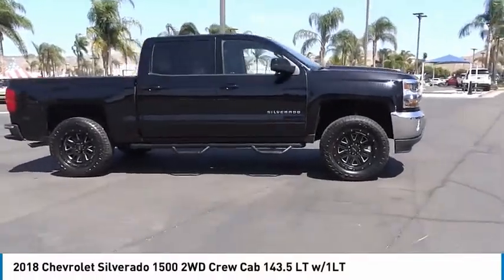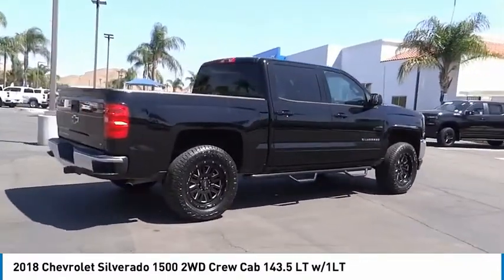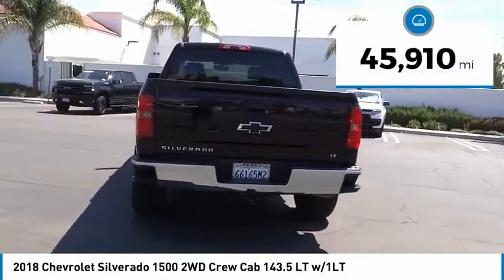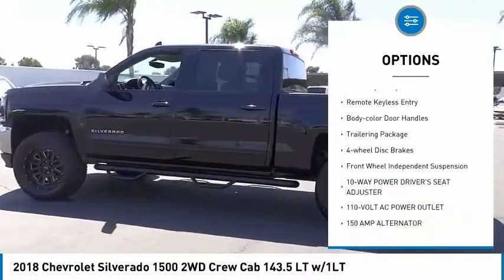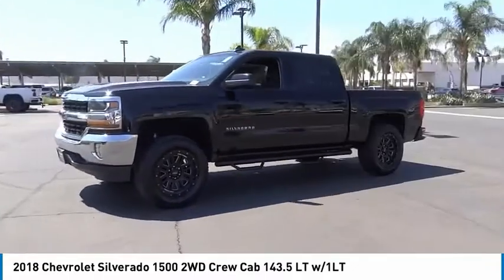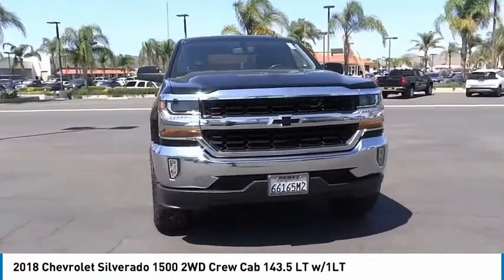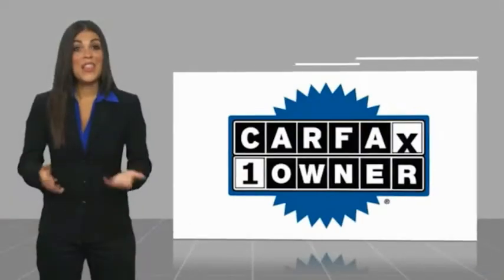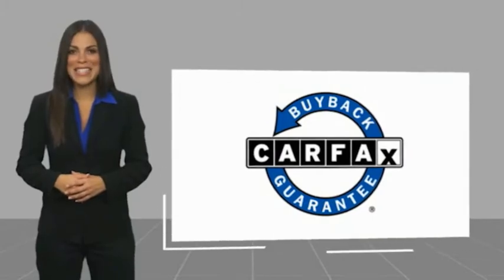2018 Chevrolet Silverado 1500 HEMET BEAUMONT MENIFEE PERRIS LAKE ELSINORE MURRIETA 719367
2018 Chevrolet Silverado 1500 2WD Crew Cab 143.5 LT w/1LT

Gosch Chevrolet
400 Carriage Circle

GOSCH AUTO GROUP PROUDLY SERVING HEMET, BEAUMONT, MENIFEE, PERRIS, LAKE ELSINORE, MURRIETA, AND SURROUNDING SOUTHERN CALIFORNIA LOCATIONS. THIS BLACK 2018 Chevrolet SILVERADO 1500 IS EQUIPPED WITH A EcoTec3 5.3L V8, AUTOMATIC TRANSMISSION, AND RECEIVES AN ESTIMATED 18 City/24 Hwy MPG. 2018 Chevrolet SILVERADO 1500 2WD Crew Cab 143.5 LT w/1LT Stock #: 719367 | VIN: 3GCPCREC2JG128153 | 2018 Chevrolet Silverado 1500 2WD Crew Cab 143.5 LT w/1LT Gosch Chevrolet